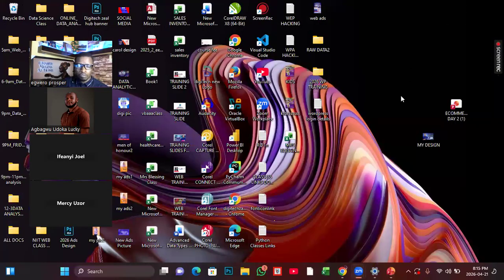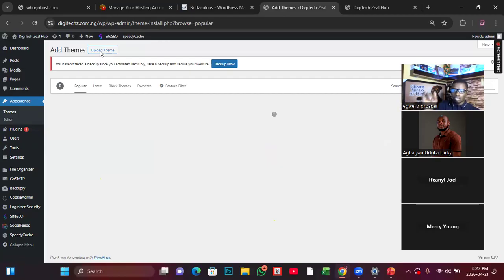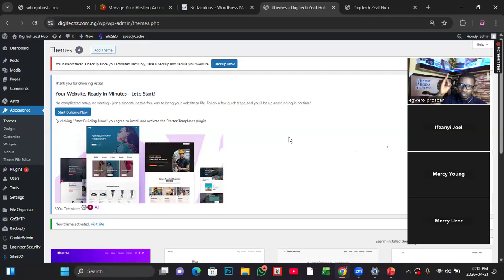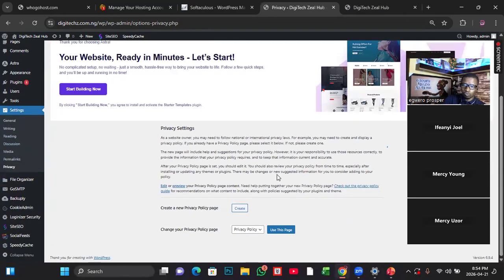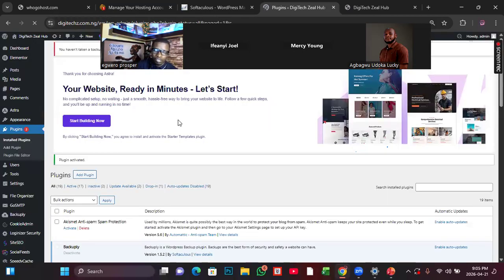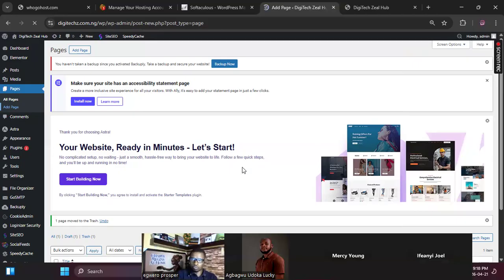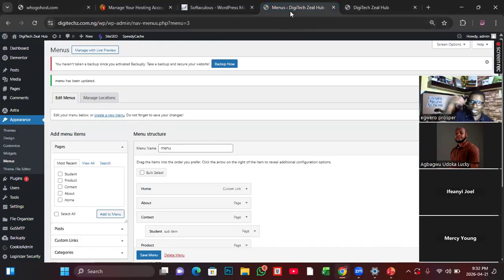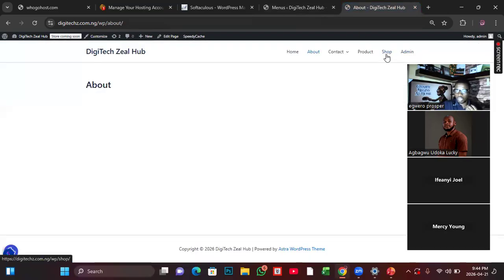WordPress Shopping Page Design (Theme Installation & Menu Setup)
Learn how to design a professional shopping page in WordPress, including theme installation and menu settings, in this step-by-step tutorial.

In this video, you will learn:
✔️ How to install and activate a WordPress theme
✔️ Customizing your website design
✔️ Creating a shopping/product page
✔️ Setting up navigation menus
✔️ Organizing categories and pages
✔️ Tips for creating a user-friendly website

This tutorial is perfect for beginners, entrepreneurs, and anyone who wants to build a professional website without coding.

💼 Start building your online store and improve your web design skills today!